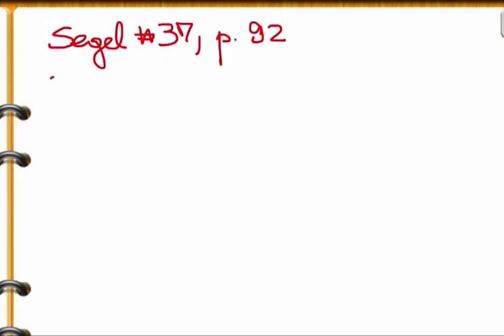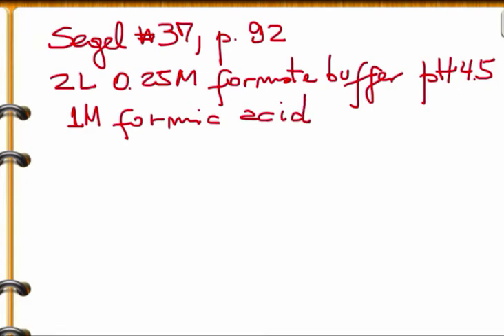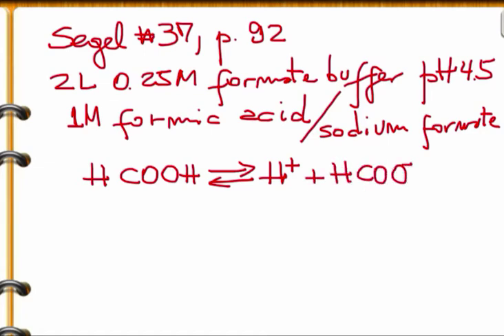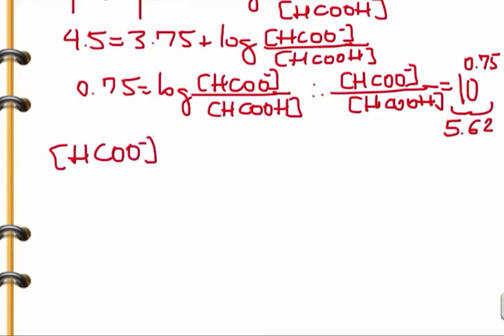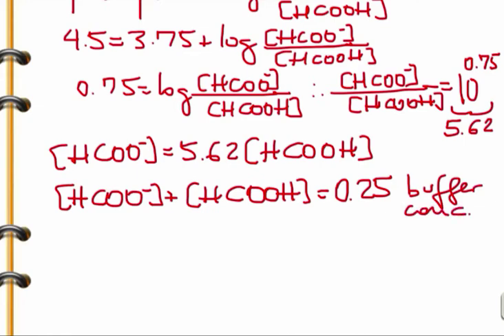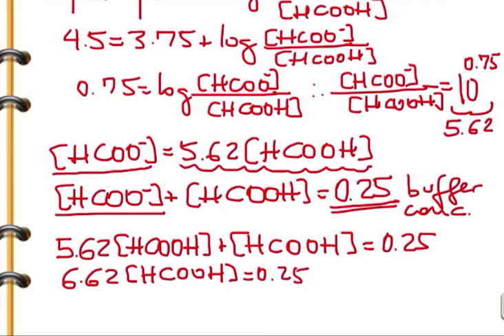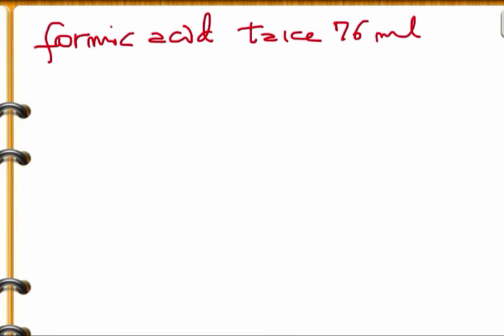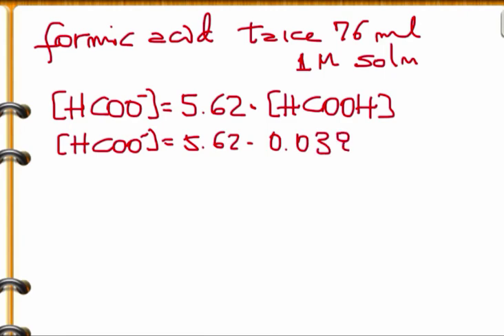eSolution Problem 37, page 92, Segel_2019